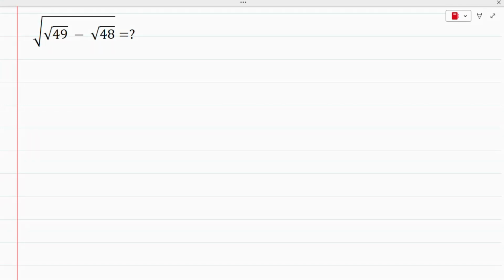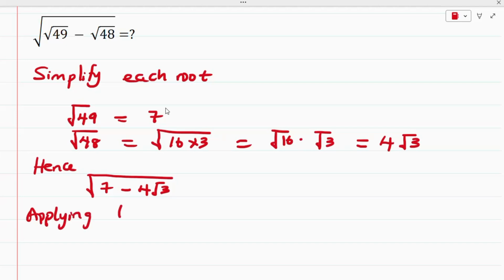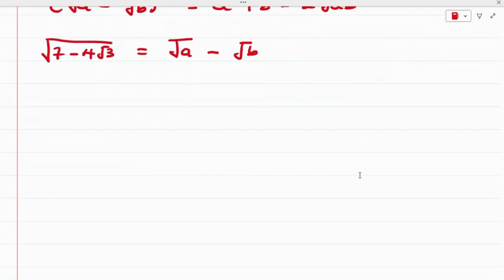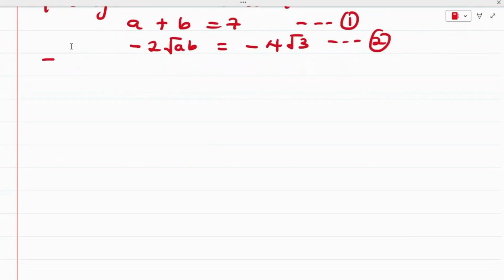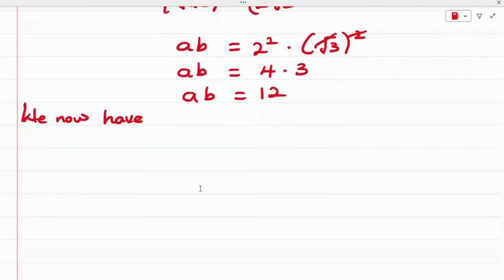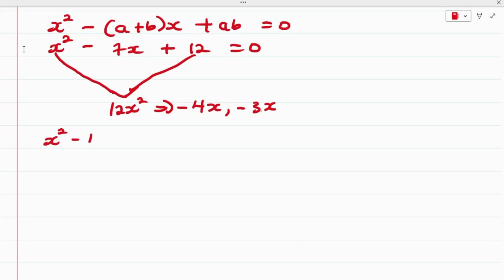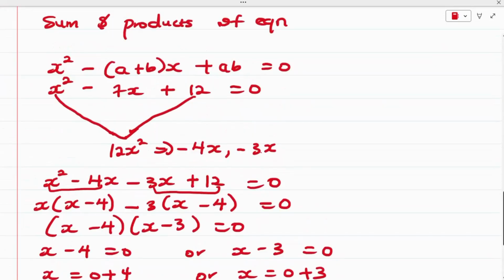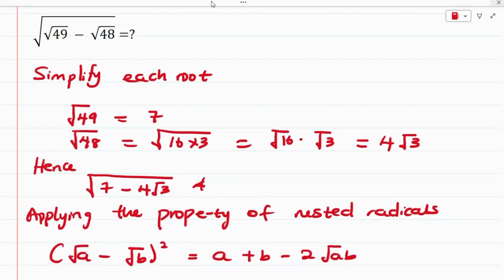Nice Square Root Math Simplification | Math Olympiad | How to solve!!!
Tackle this exciting square root math simplification problem from a Math Olympiad! 🧮✨ Watch as we break it down step by step, making the solution simple and easy to understand. Perfect for students and math enthusiasts aiming to conquer Olympiad-level challenges!